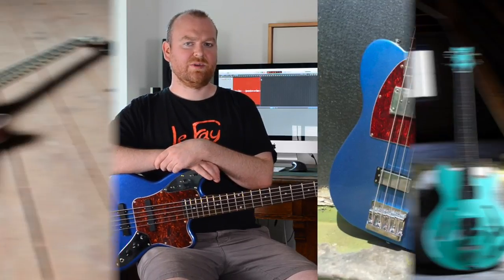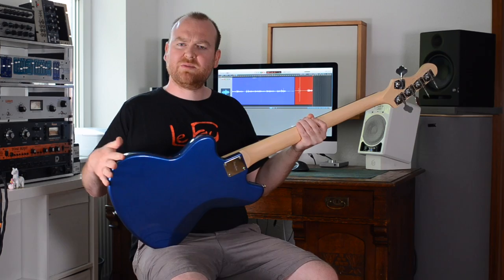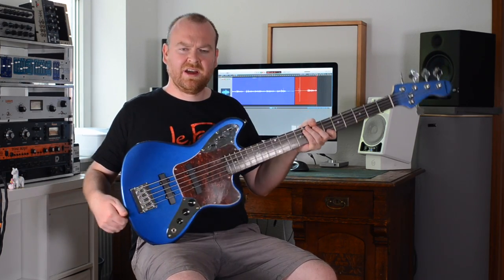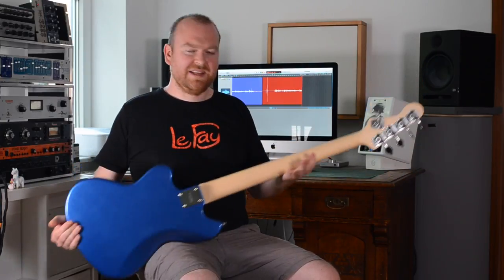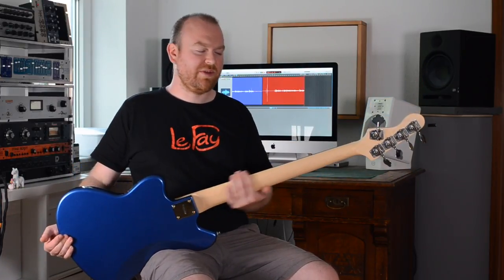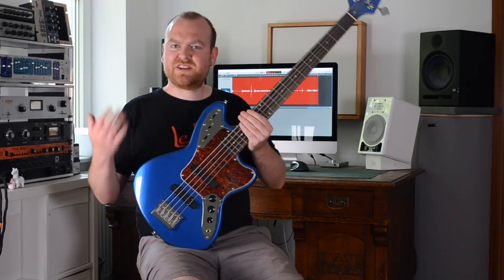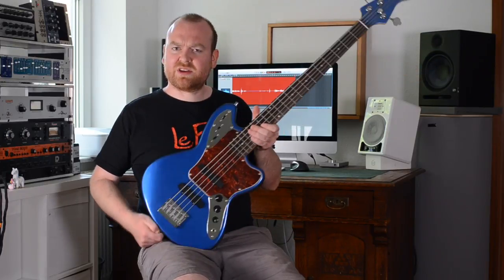HUTCHINS BEACHCOMBER BASS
Lars Lehmann and Gregor Fris test the Beachcomber 5-String by Hutchins Guitars.

speaker, production: Gregor Fris